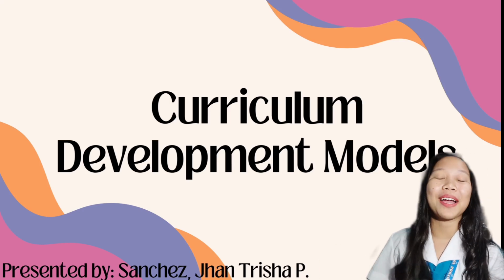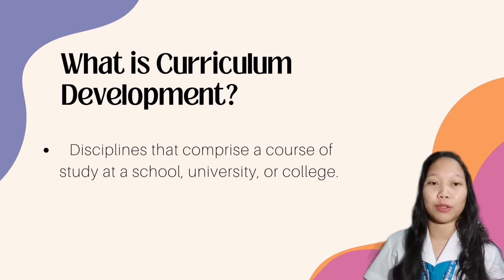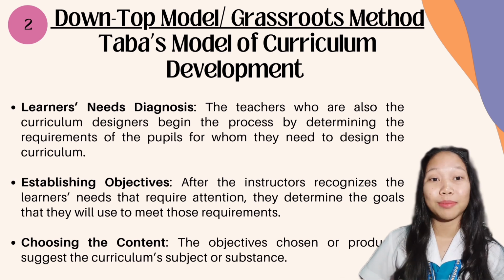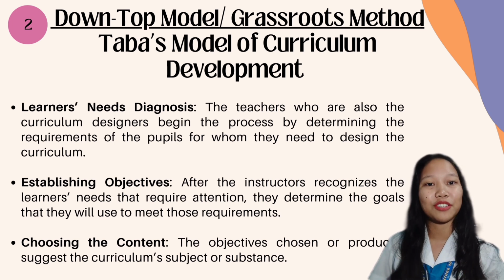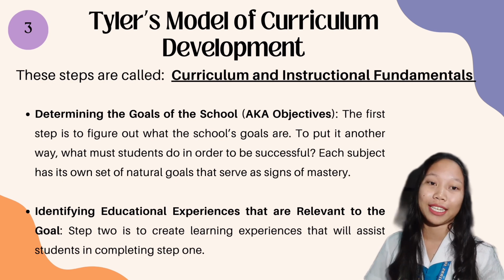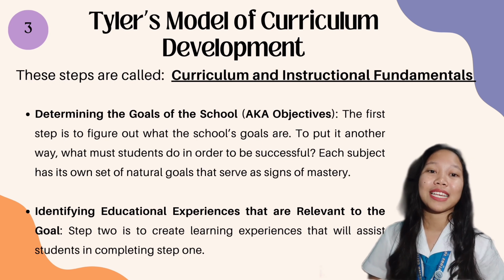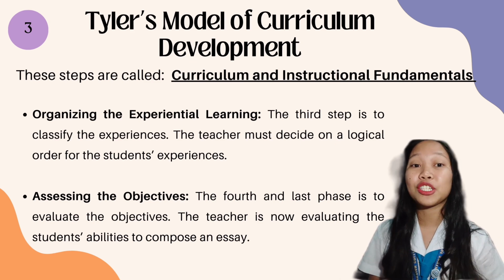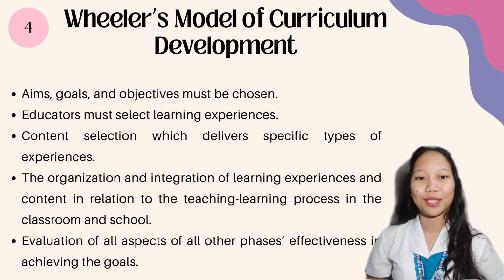Curriculum Development Models - EDUC 9 – THE TEACHER AND THE SCHOOL CURRICULUM